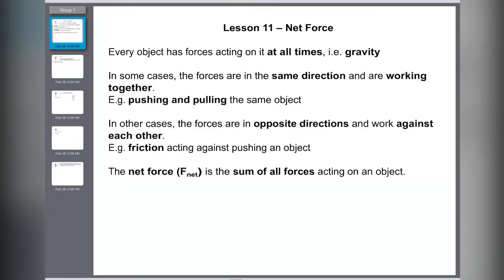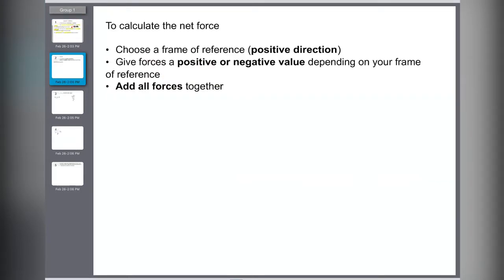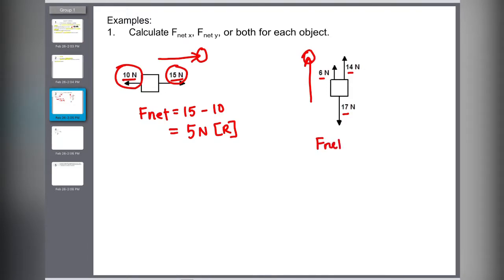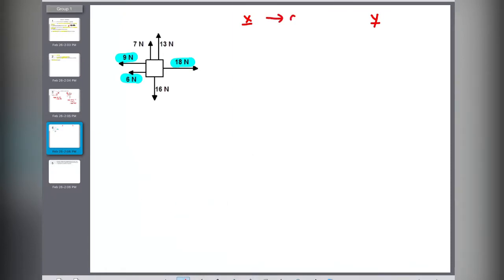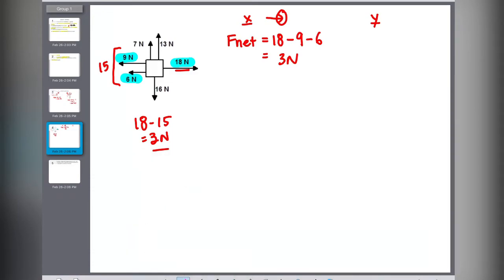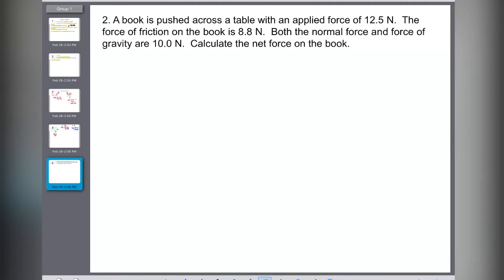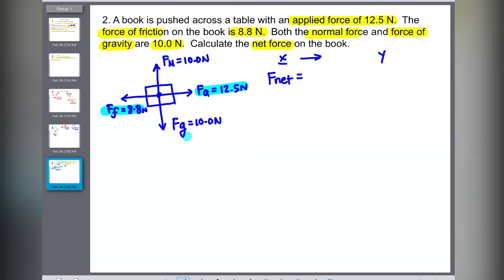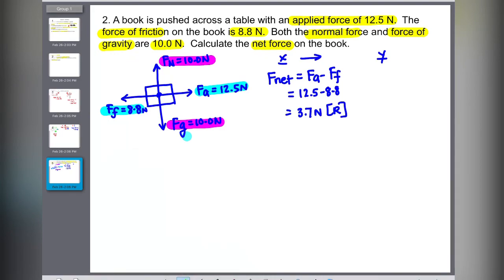Unit 1 lesson 11 Net forces